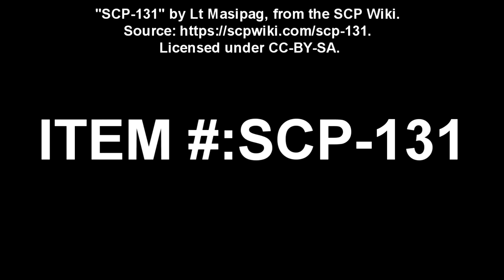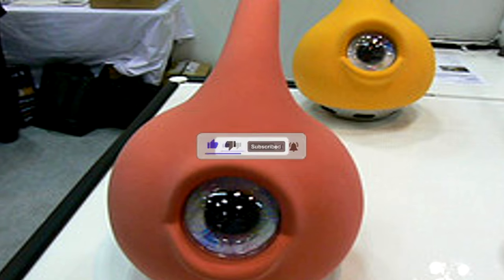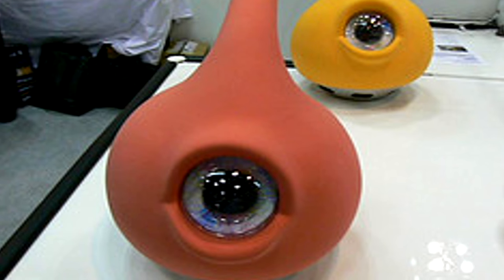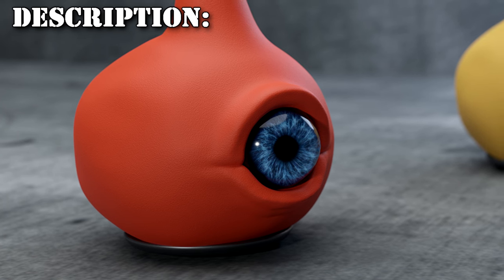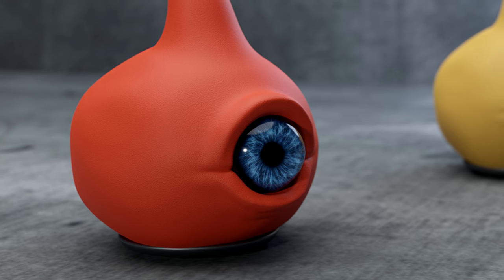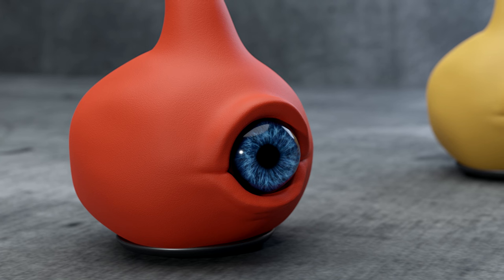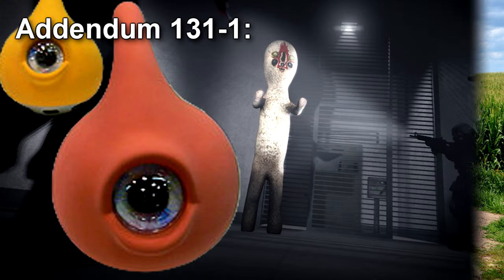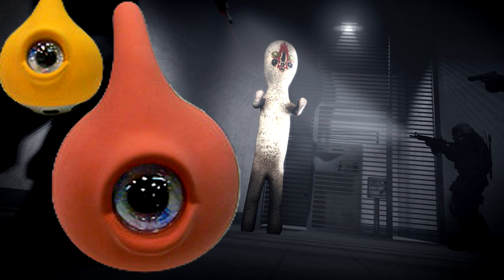SCP-131 The Eye Pods: Strange, affectionate creatures that live in Site-19 (SCP Foundation Readings)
This SCP Foundation story reading of SCP-131 "The Eye Pods", is about a pair of strange, single eye creatures that roam around SCP Site-19, acting like cats, very curious, and love to bond and protect personel within Site-19.

SCP-131-A and SCP-131-B (affectionately nicknamed the "Eye Pods" by personnel) are a pair of teardrop-shaped creatures roughly 30 cm (1 ft) in height, with a single blue eye in the middle of their bodies. SCP-131-A is burnt orange in color while SCP-131-B is mustard yellow. At the base of each creature is a wheel-like protrusion which allows for locomotion, suggesting that the creatures may be biomechanical in origin. The subjects can move surprisingly fast, covering over 60 m (200 ft) in a matter of seconds. The subjects, however, lack a braking system, which has led to some rather spectacular, if not overly amusing, mishaps involving the creatures. The subjects have also shown the ability to climb sheer surfaces, and have gotten lost in the air vents on more than one occasion.

The subjects seem to have the intelligence of common house cats and are insatiably curious. Most of the time they simply roll around the facility, observing personnel at work and catching peeks at other Safe class SCPs. The subjects seem to be able to communicate with each other via an untranslatable high-pitched babbling. The subjects have never been observed to blink, even in laboratories when the subjects have been videotaped for over 18 consecutive hours.

The subjects seem to respond well to any affection given to them and will quickly bond to the giver of said affection, much in the same way a puppy bonds with a human being. They will follow anyone or anything they've made a bond with anywhere, even into normally restricted areas. Although curious, the subjects can sense danger in their general vicinity, and if the object of their bond begins to approach something they register as dangerous (e.g., Euclid or Keter class objects) they will swarm around their bonded companion's feet (or appropriate extremities) while babbling in a panicked tone, as if to warn them. Because of the daily dangers faced by Site-19 staff in dealing with Euclid and Keter class objects, it is recommended that staff avoid making attempts to bond with the subjects, as it can pose a distraction during delicate operations and experiments and may pose a danger to the subjects themselves (see Addendum 131-1). If the subjects are ignored by their bonded target long enough, they will eventually lose interest and return to their normal activities.

It should be noted that the subjects require no real care or maintenance from the site staff. They do not eat, leave droppings, or even sleep. It would seem that the only sustenance they require is visual stimulation (although this requires further study to verify).

Subjects SCP-131-A and SCP-131-B were found in a cornfield outside ████████████ in the year 19██. They were promptly transported to Site-19 via [DATA EXPUNGED] and were then downgraded to Safe class and given free rein across the site once it became clear they were not broadcasting what they saw to any hostile foreign powers.

Time Stamps
00:00 Introduction
01:02 Description
04:31 Addendum 131-1